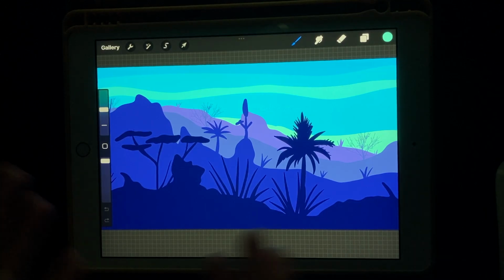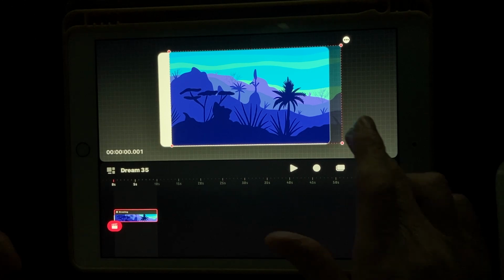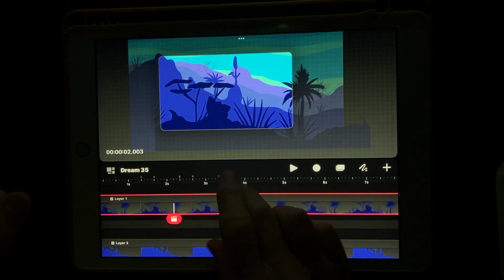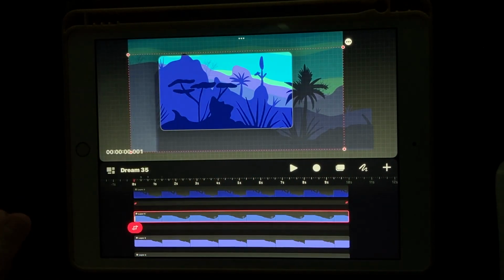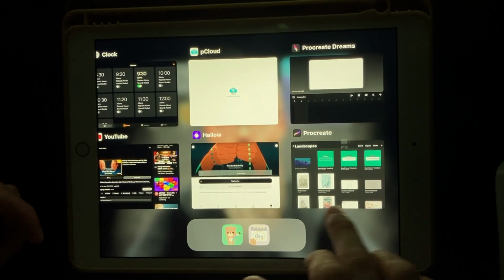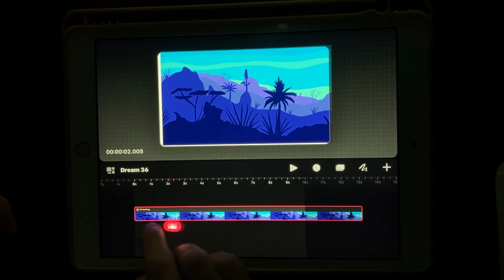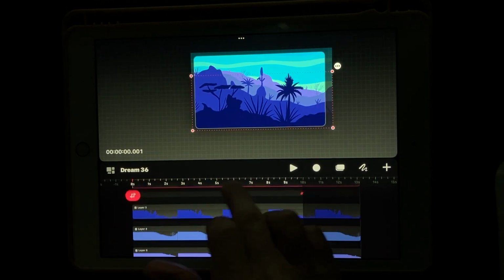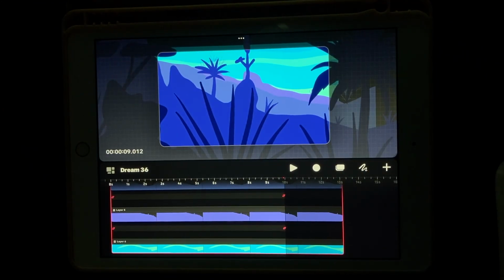Expert Procreate Tutorial for Dreamy Parallax Effect Animation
Learn how to create a dreamy parallax effect animation in Procreate with this expert tutorial. Elevate your digital art skills with this step-by-step guide!